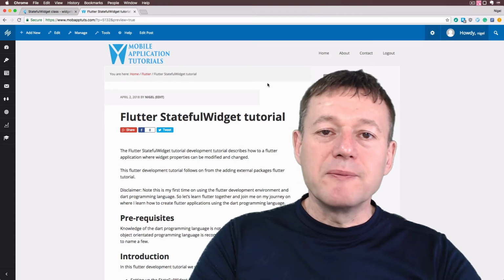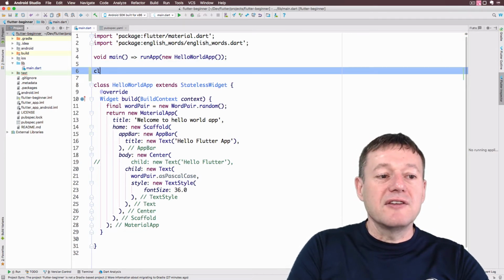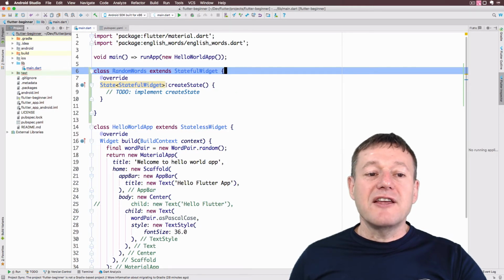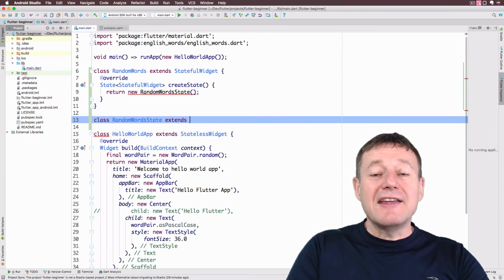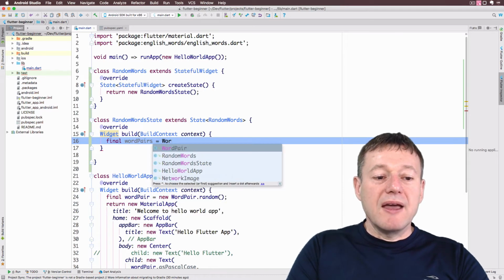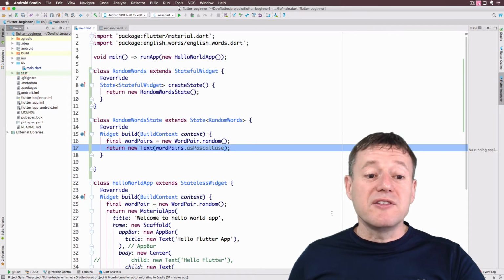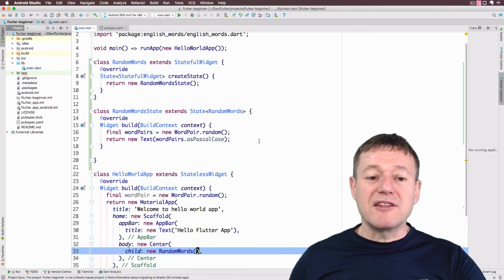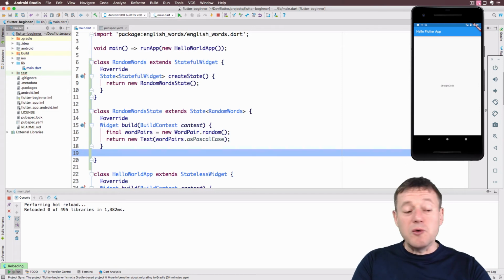Flutter creating Stateful Widget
This flutter tutorial describes how to create a Stateful Widget.
A Stateful widget is one whose properties can be modified and changed.

All the steps will be done using AndroidStudio 3.1.

This flutter development tutorial will include:
    1. Setting up the StateFulWidget
    2. Creating mutable states for widgets